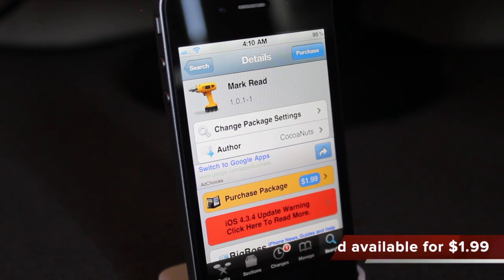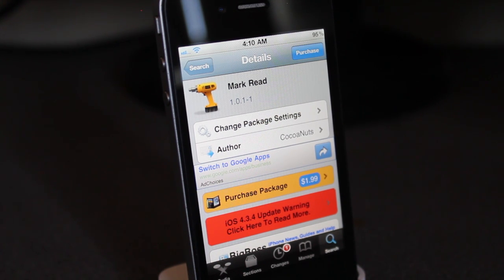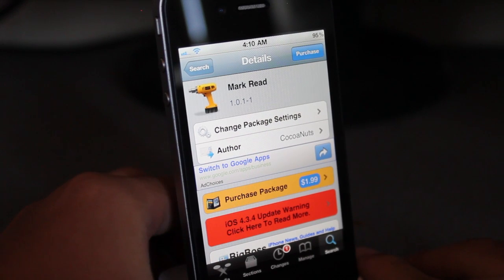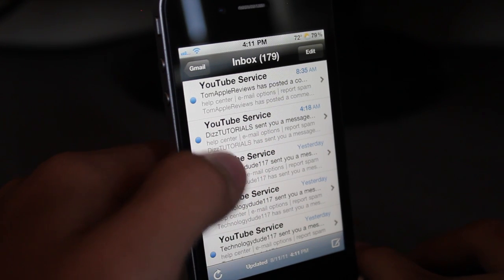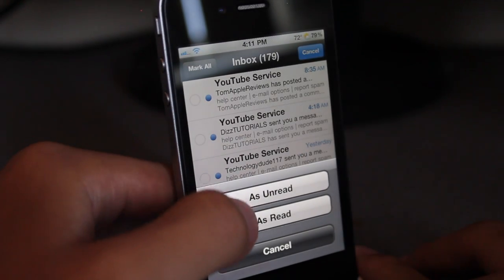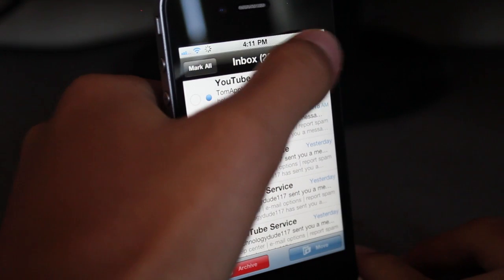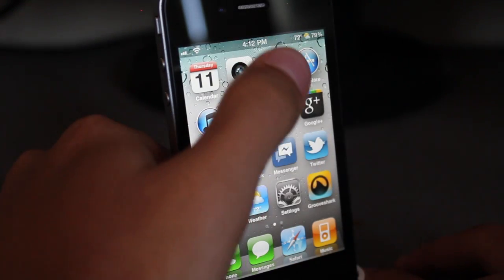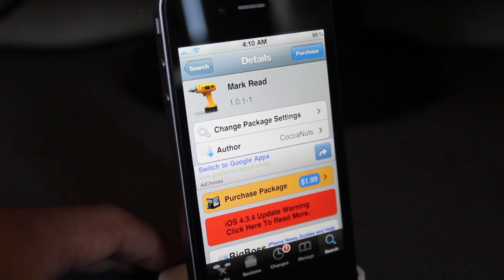Mark Read mark all emails unread or read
Cydia Tweak